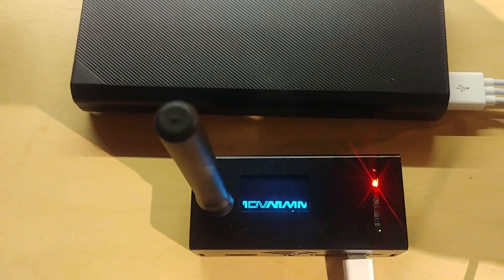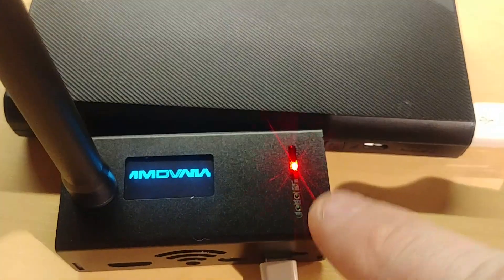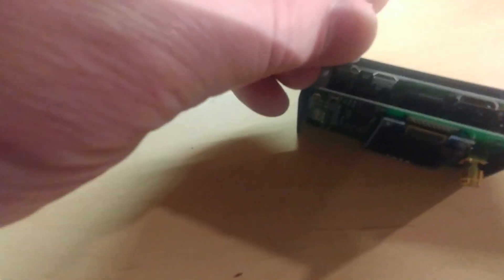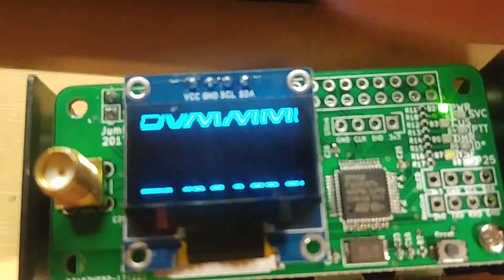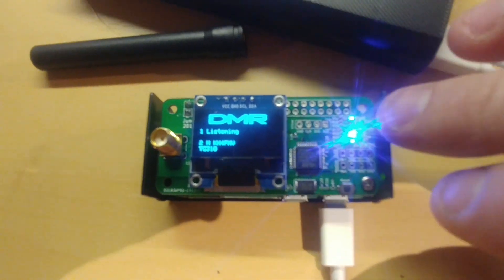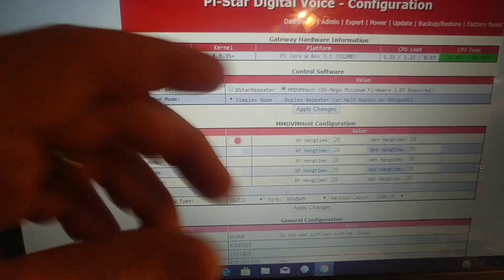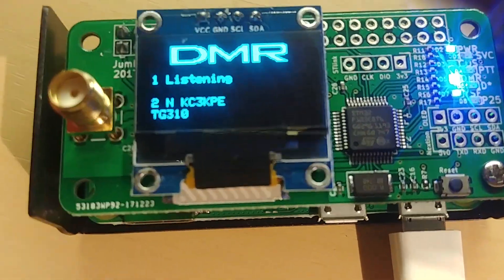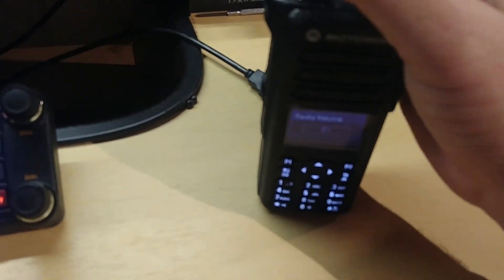Jumbo Spot DMR Hot Spot mmdvm board on a pi zero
The new jumbo Spot DMR C4FM DSTAR NXDN P25 hot spot